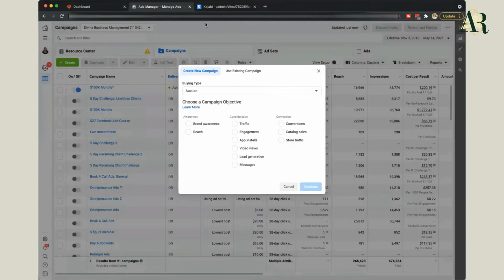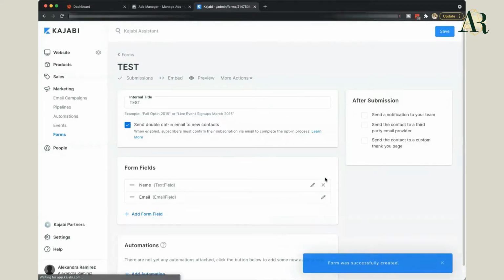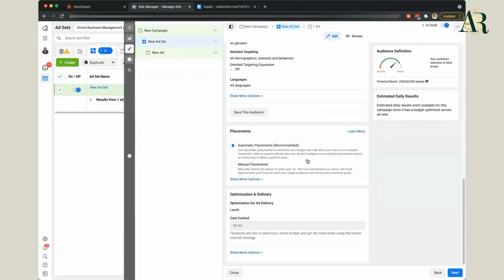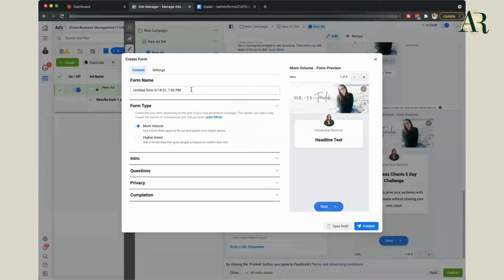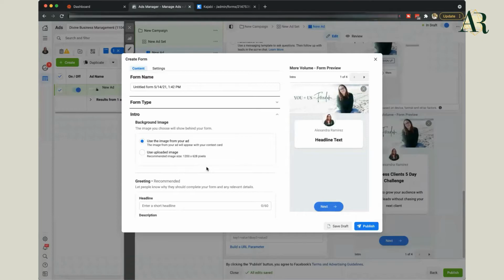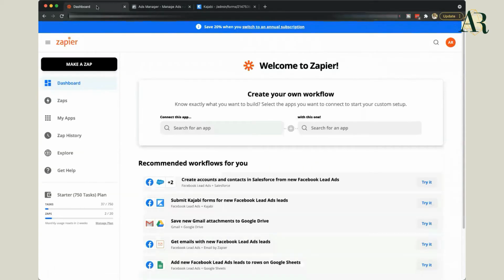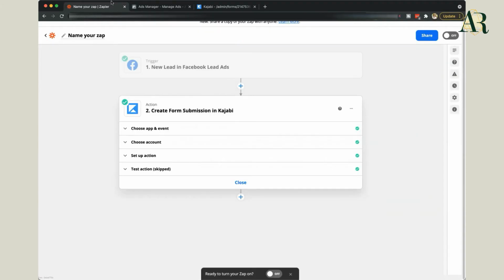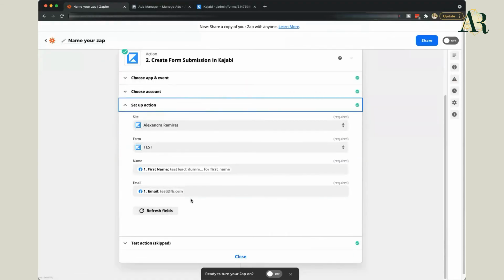Avoid The IOS14 Update With This EASY Facebook Ad Tutorial!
Ready to learn how my clients are doing AMAZING with Facebook Ads by completely avoiding the IOS14 update? Let me show you how in this video..

Learn more about my Done For You Facebook Ads Agency

Hey, Alexandra Ramirez here! Facebook Ads Coach and Sales Funnel Expert helping online entrepreneurs scale their income, make an impact, and create freedom.

On my channel, I share tips to online entrepreneurs to help them grow and scale their online business without the hustle!

Topics Include: Facebook Ads, Sales Funnels, High Ticket Sales, and of course being a mompreneur!